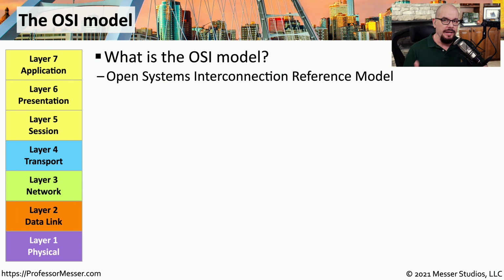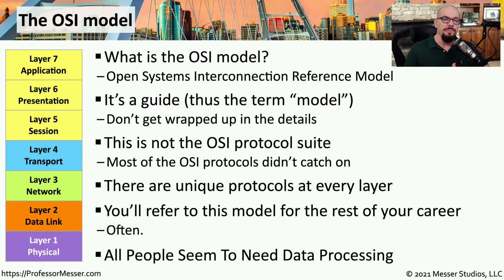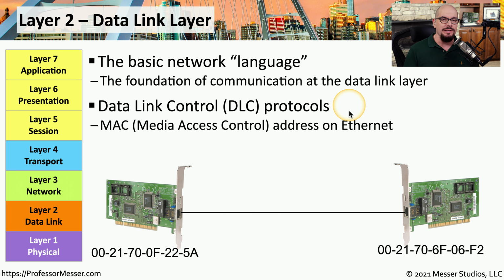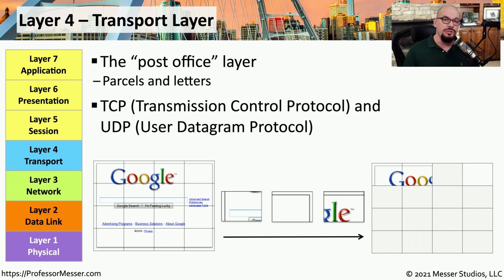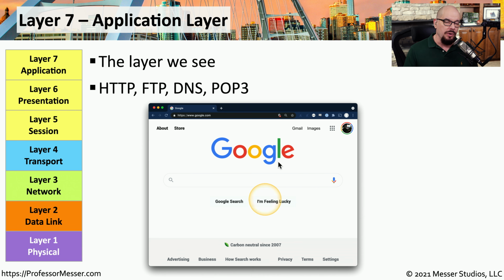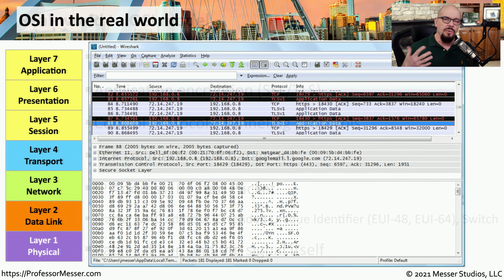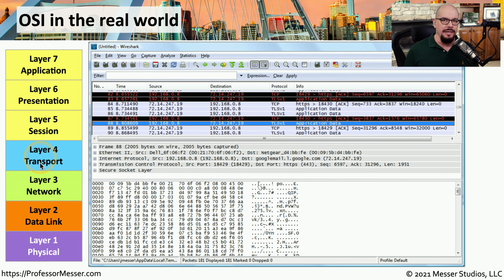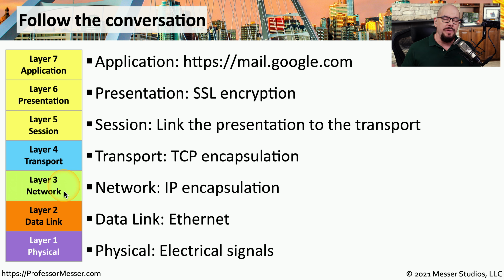Understanding the OSI Model - N10-008 CompTIA Network+ : 1.1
We use the OSI model to describe application use, network activity, and troubleshooting tasks. In this video, you’ll learn about the layers of the OSI model and how they apply to real-world networking.